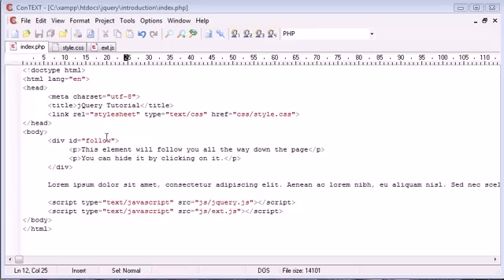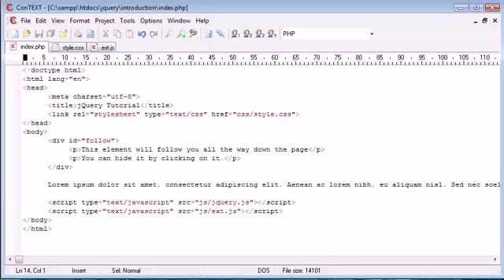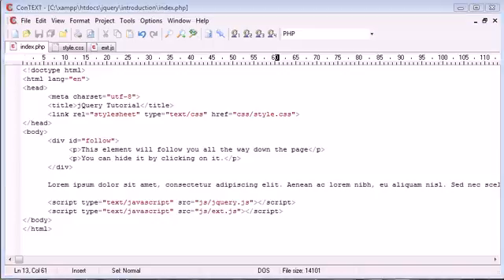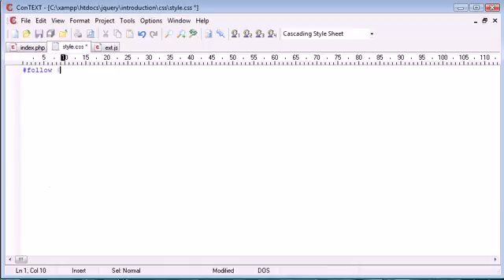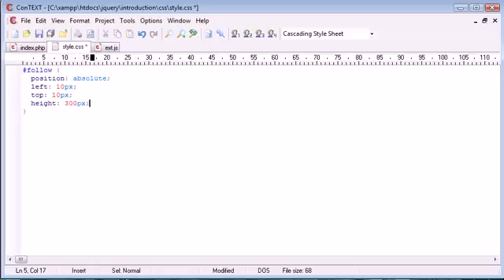jQuery Tutorial 189 DIV that follows down screen YouTube